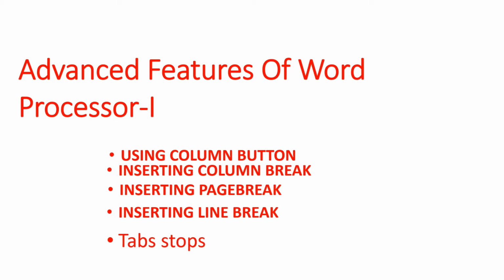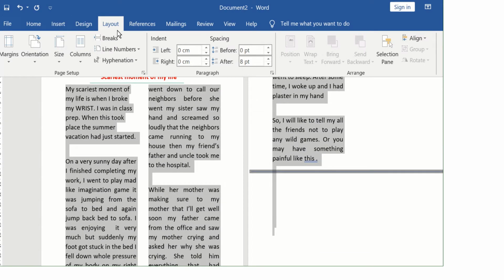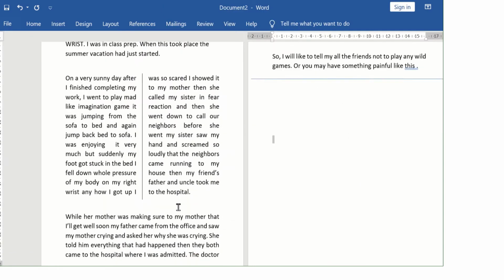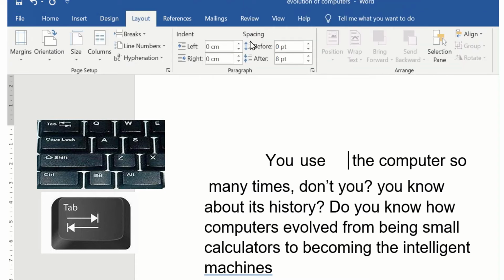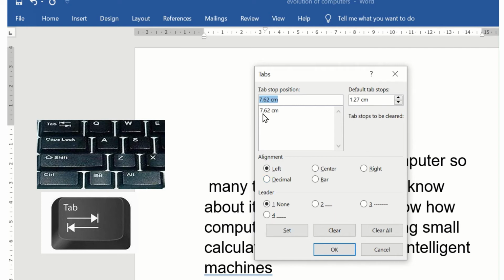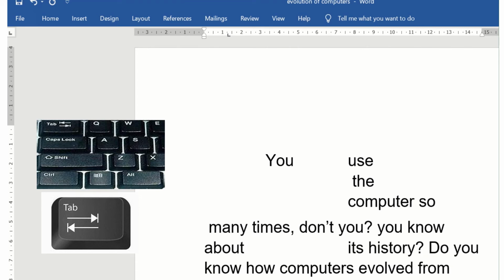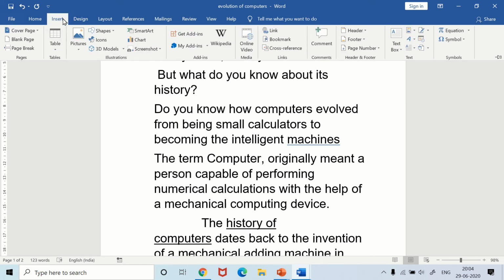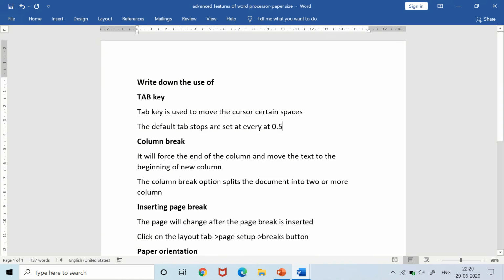ADVANCED FEATURES OF WORD PROCESSOR column